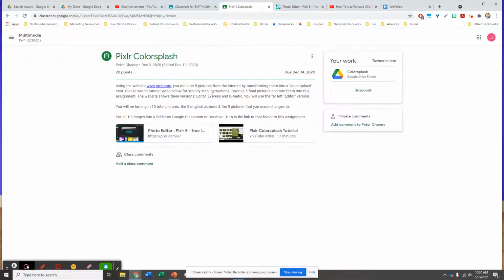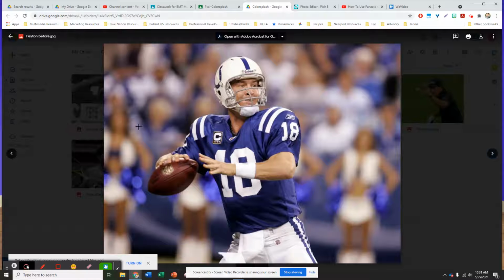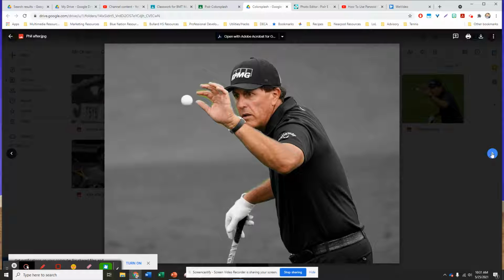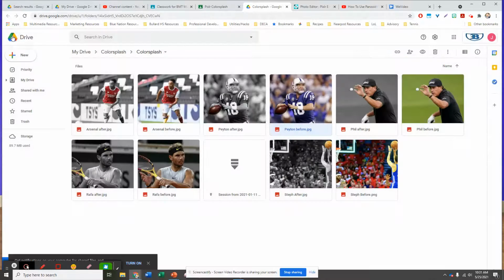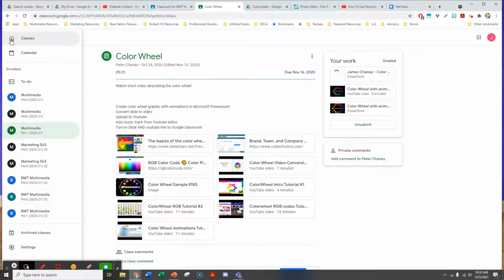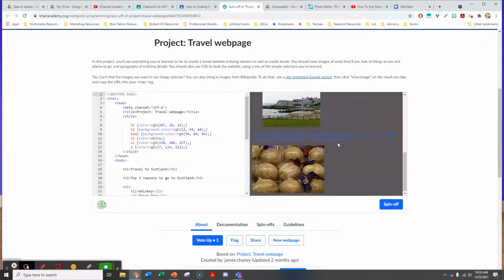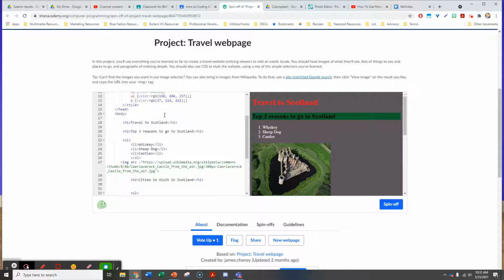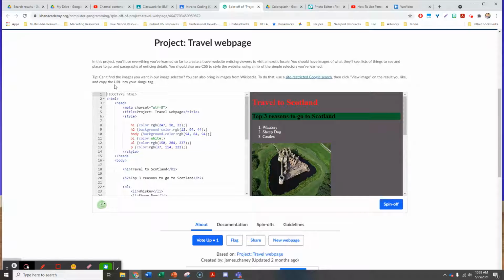WeVideo 2 Screencast Sample Chaney